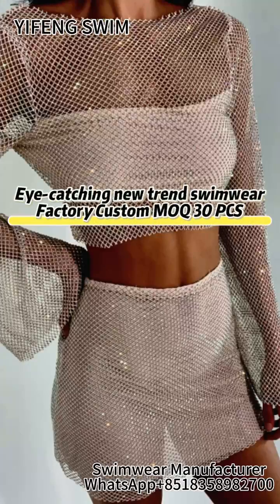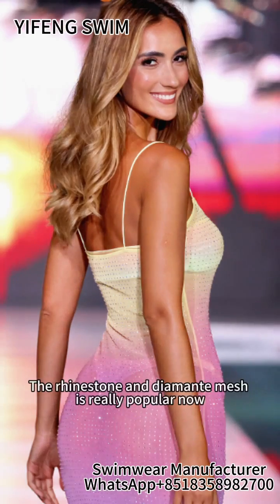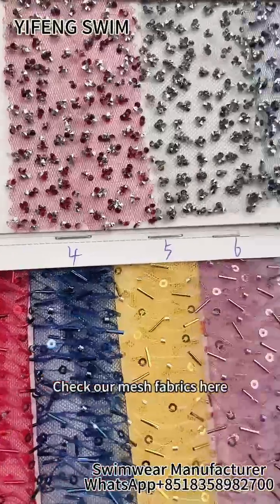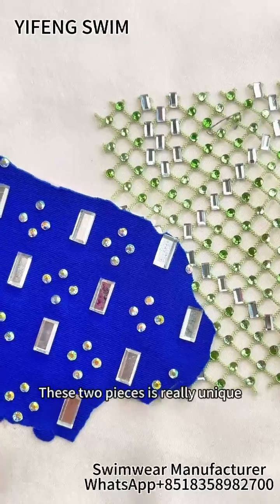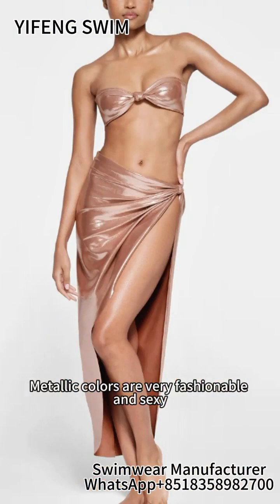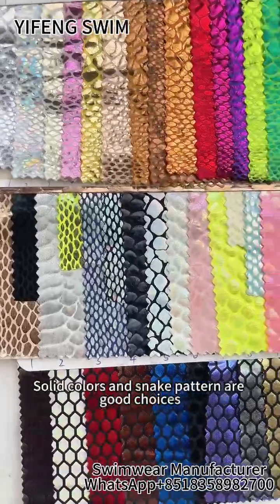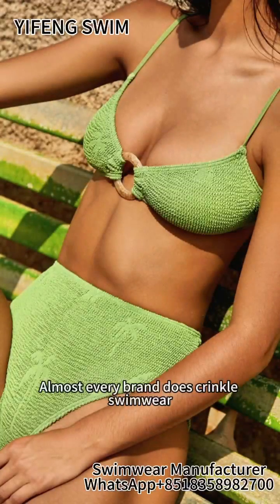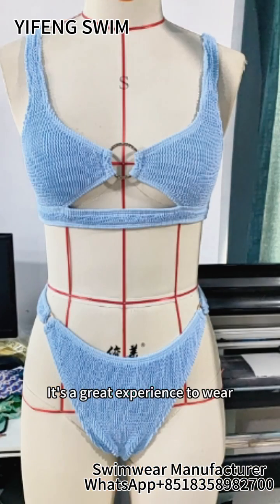new trend swimwear for moda minx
Eye-catching new trend swimwear Factory Custom MOQ 30 PCS

The rhinestone and diamante mesh is really popular now.
Many famous brand love it.
Check our mesh fabrics here.
These two pieces is really unique.
Always sparkling and shining.
Metallic colors are very fashionable and sexy.
It's a great way to show off your figure.
Solid colors and snake pattern are good choices.
People like to add some accessories to swimwear.
It looks more designed, not monotonous and boring.
Only good quality accessories can add value to a swimwear.
Almost every brand does crinkle swimwear.
Soft touch and big elastic.
It's a great experience to wear.